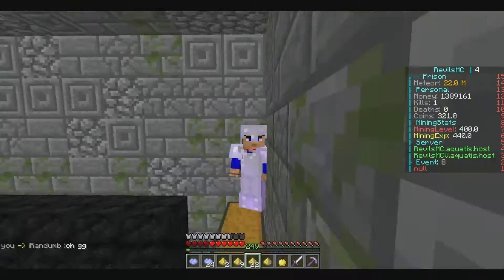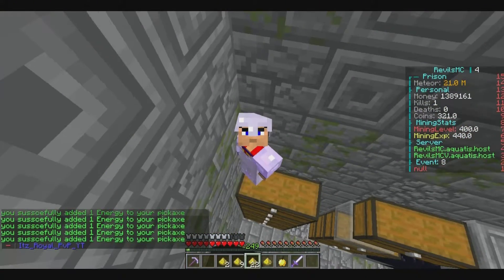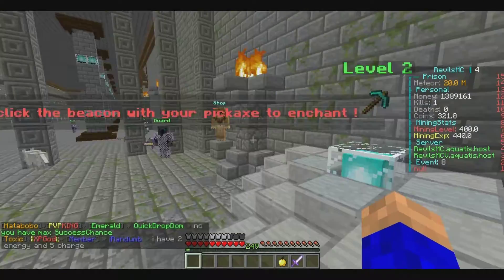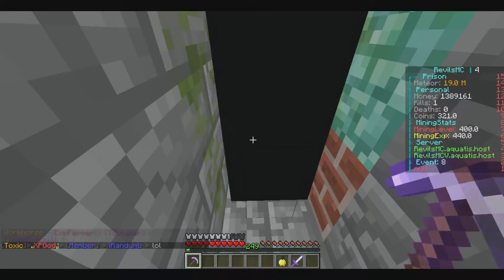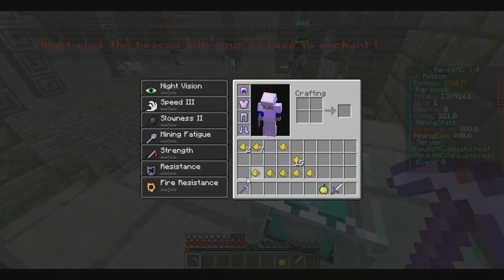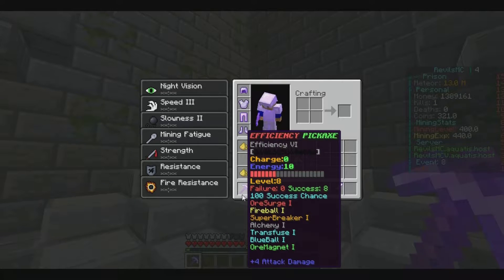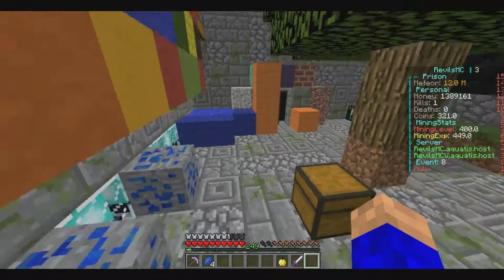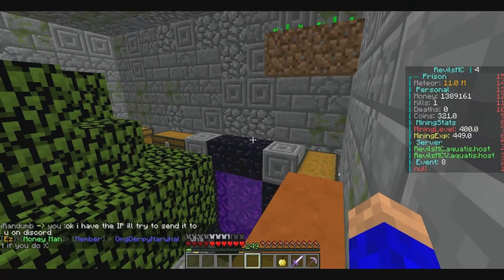Revil's Prison Ep 9!!! I Don't Know What I Am Doing??!?!?!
IP: armonicpvp.factions.ws

Check out or sweet T-shirts and more!!! workhorsegamine.spreadshirt.com

Minecraft Factions Pvp Cosmic Skyblock